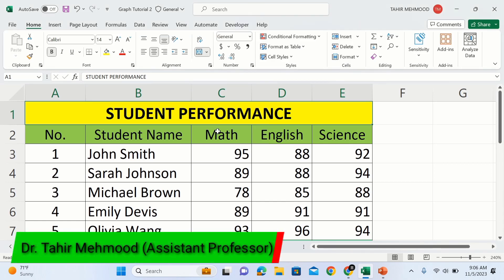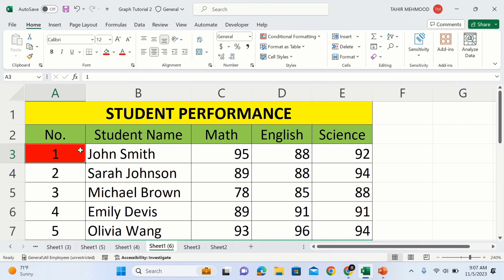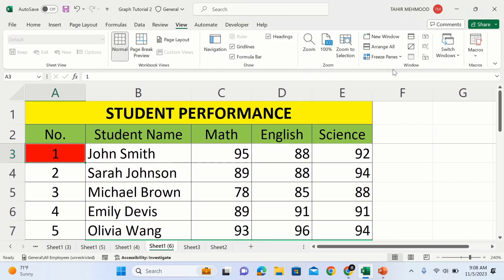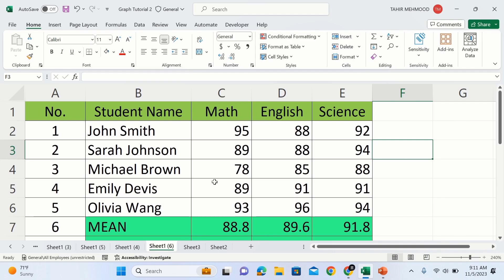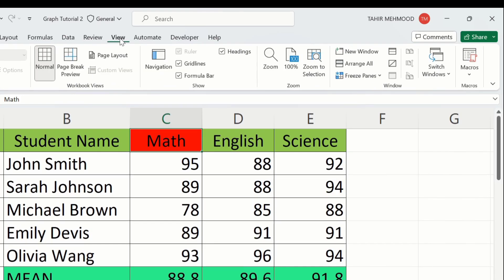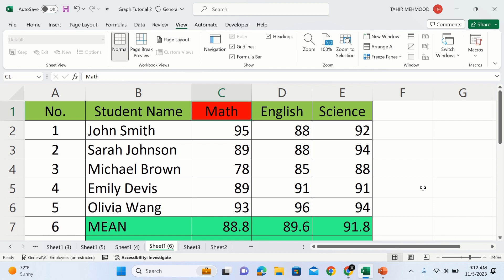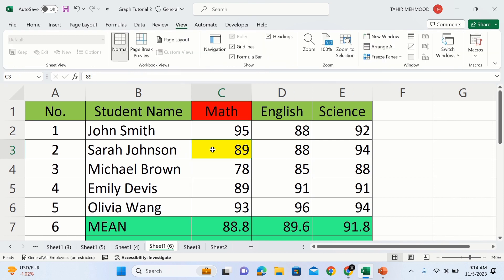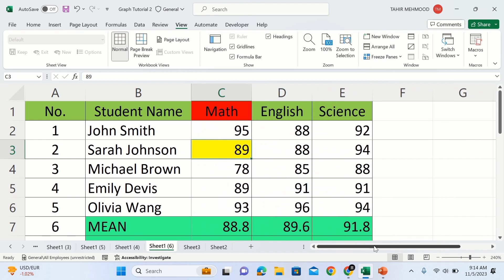How to Freeze Multiple Rows and or Columns in Excel using Freeze Panes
In this video, you will learn How to Freeze Multiple Rows and or Columns in Excel using Freeze Panes. Freeze panes in Excel means to freeze certain rows and columns that you want to see always even while scrolling up and down, left and right. Freezing 1st row or 1st column is easy and straightforward, but freezing multiple rows and columns together requires an additional step. Here you will understand how to freeze more than 1 rows and columns together. Please note that there’s more than one way to Freeze Multiple Rows and or Columns in Excel using Freeze Panes, and these methods are more advanced. Freeze a portion of the sheet to keep it visible while you scroll through the rest of the sheet. This is useful for checking out data in other parts of your worksheet without losing your headers or labels. In this video tutorial, you will get information about How to Freeze Multiple Rows and or Columns in Excel using Freeze Panes. You can easily Freeze Multiple Rows and or Columns in Excel using Freeze Panes by following this easy tutorial. I have used Microsoft Excel 365 to  demonstrate how to freeze rows in excel, how to freeze a column in excel and how to freeze row and column together in excel. You can use other versions of excel such as excel 2010, excel 2013, excel 2016 and excel 2019 to demonstrate how to freeze rows in excel, how to freeze a column in excel and how to freeze row and column together in excel.

Other YouTube Queries:
How to Freeze Multiple Rows and Columns in Excel using Freeze Panes,
How to freeze rows and columns at the same time in excel 2019,
Freeze Rows & Columns in 5 Seconds | Excel Freeze Panes,
Using Freeze Panes in Excel,
Excel Freeze Top Row and First Column (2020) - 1 MINUTE,
How to Freeze Multiple Rows and Columns in Excel Using Freeze Panes (Lock Rows and Columns in Excel),
how to freeze multiple rows and columns in excel,
how to freeze top rows in excel,
how to freeze top 3 rows in excel,
freeze multiple rows excel,
how to freeze rows and columns,
how to freeze columns and rows in excel in tamil,
how to freeze selected rows,
freeze top two rows in excel,
excel freeze rows,
freeze columns and rows,
freeze top rows in excel,
how to freeze rows and column in excel,
excel freeze row and column,
how to freeze excel column and row at same time,
how to freeze row and column together in excel,
how to freeze a column in excel,
freeze panes in excel column and row,
how to freeze column in excel,
how to freeze the column in excel,
freeze row and column in excel,
how to freeze excel column,
freeze column in excel,
freeze a column in excel,
excel column freeze,
how to freeze column,
column freeze in excel,
how to freeze column and row in excel,
how to freeze second column in excel,
how to freeze top row and first column in excel,
how to freeze both row and column in excel,